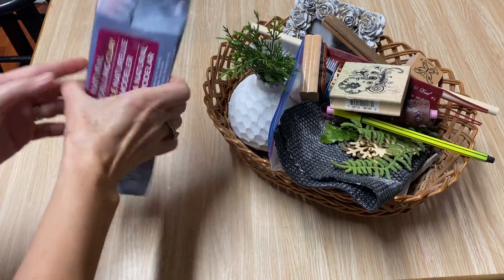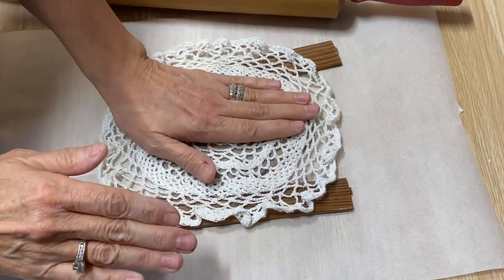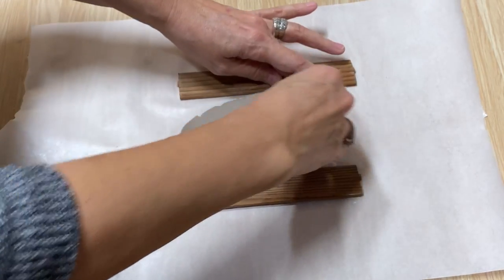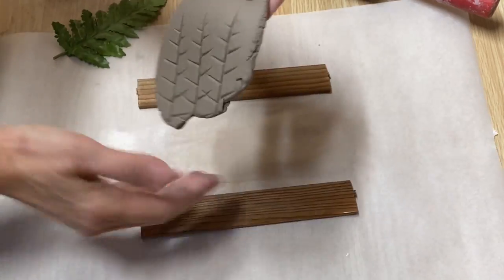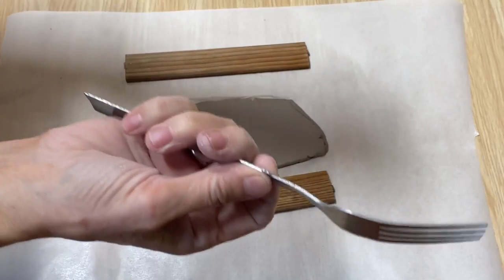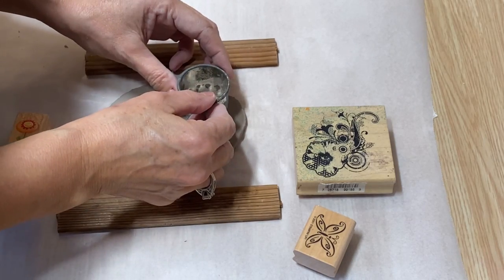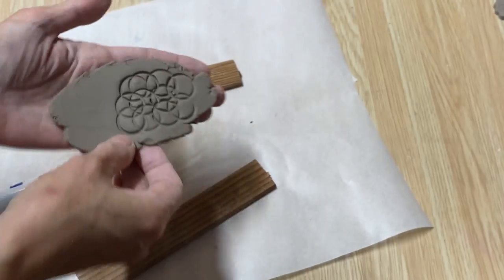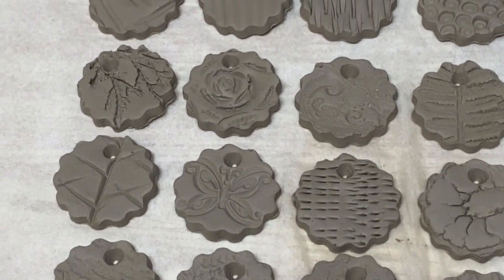24 WAYS TO CREATE TEXTURE ON AIR DRY CLAY / EASY DIY CRAFT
Do you want to know how to create amazing texture imprints with air dry clay? Its amazing what you can find around your house to create texture with air dry clay.

Hey everyone!
Welcome and in this video I will show you how to make amazing texture imprints with air dry clay.  This is such a easy DIY craft and all you have to do is look around your home and you will find so many things to create texture with. You can imprint your air dry clay with so many textures you will be amazed with what you can create.